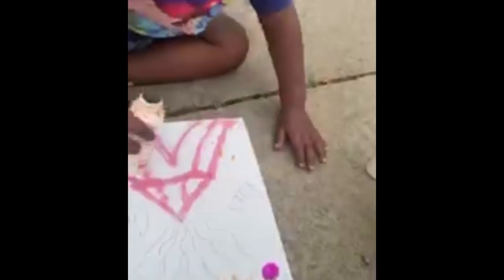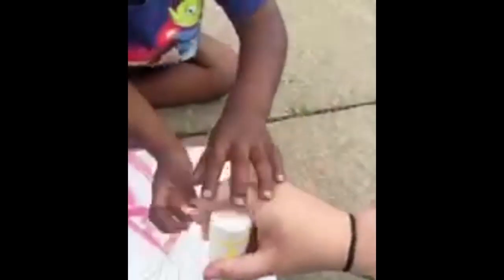Circus Week Ms Kelsey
Circus Week- Ms. Kelsey's Craft